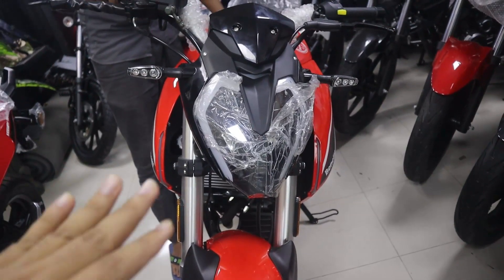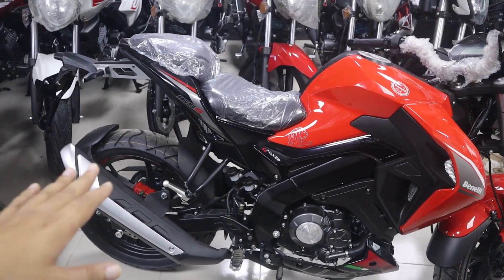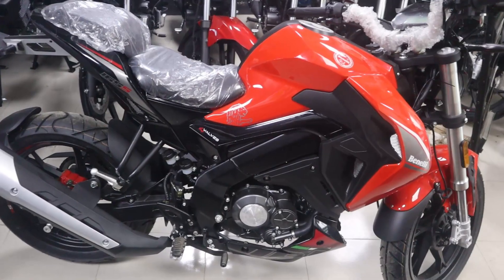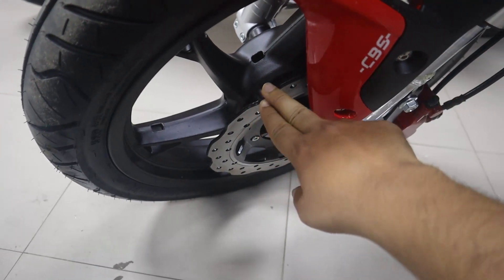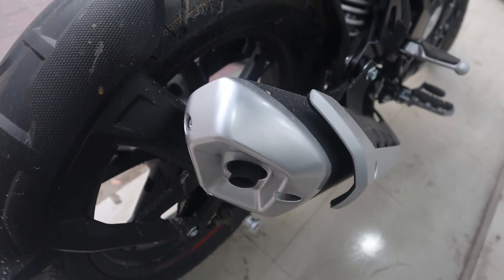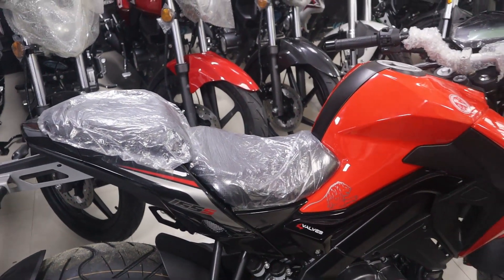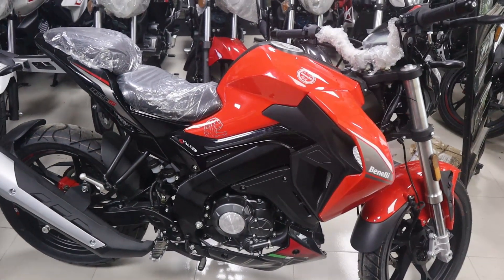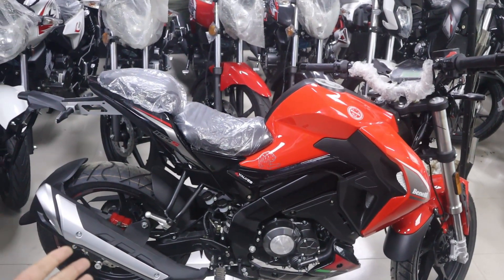Benelli 165S 1st impression Review In Bangla BY SaifulExpress - Benelli TNT 165S Price In Bangladesh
Shop Address- Bike Paradise
373/1 DIT Road Rampura, Dhaka-1219

Benelli TNT 165S Price In Bangladesh
Benelli TNT 165S Specification
Engine Specification
Engine Type 1-cylinder/4-stroke
Engine Displacement 164.7c.c
Fuel Supply System EFI
Cooling System N/A
Valves 4-valve
Power 13.3kW/9500 r/min
Torque 14.0N.m/7000 r/min
Bore x Stroke 64×51.2 mm
Compression Ratio 11:1
Starting Method Electric
Emission Standard N/A
Gearbox & Clutch
Transmission Type N/A
Gear Number 6-speed
Clutch Type Wet multi-plate
Wheel, Brake & Suspension
Wheel Type Alloy
Wheel Size N/A
Front Tyre Size 100/80-17
Rear Tyre Size 130/70-17
Front Brake Disc 260 mm
Rear Brake Disc 220 mm
Front Suspension Telescopic forks
Rear Suspension Telescopic coil spring oil damped
Dimension & Weight
Chassis Type Arch bar truck
Mileage
Company Claim N/A
On Bangladeshi Road Condition N/A
Test Ride Result N/A
Top Speed
Company Claim N/A
Features
Speedometer N/A
Odometer N/A
RPM Meter N/A
Handle Type N/A
Seat Type N/A
Passenger Grab Rail N/A
Engine Kill Switch N/A
Battery Type N/A
Head Light N/A
Tail Light N/A
Indicators
Recommendations
Engine Oil Grade N/A
Recommended Tyre Pressure N/A
Benelli Motorcycle Showroom Address In Bangladesh

Saiful Express Ltd.

সস্তায় dslr কিনুন| Buy second hand DSLR In bd (Canon/Nikon/tripod/dslr lens) dslr cheap price in bd

সস্তায় বাইক কিনুন - Second Hand Bike in Cheap Price In Bd